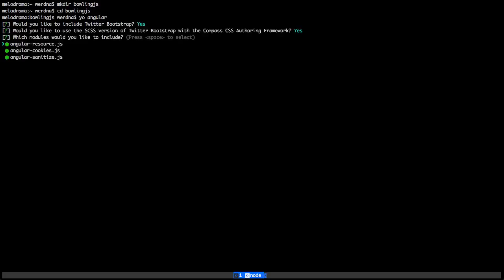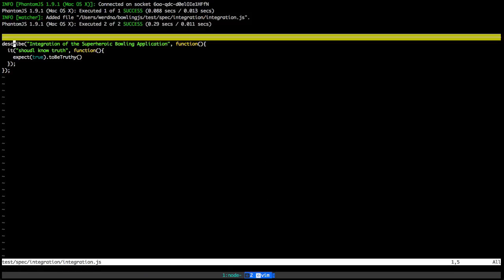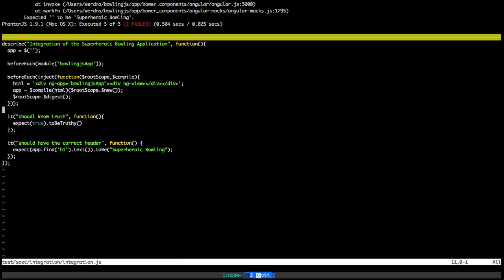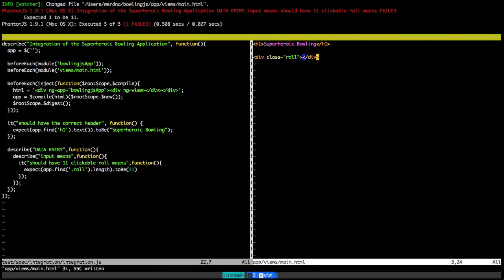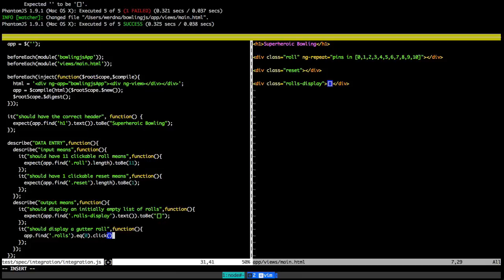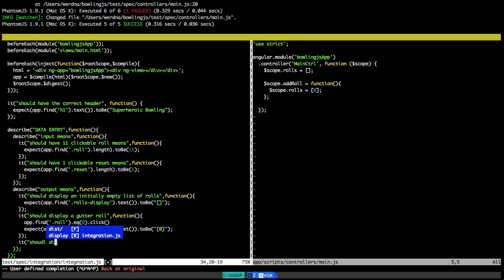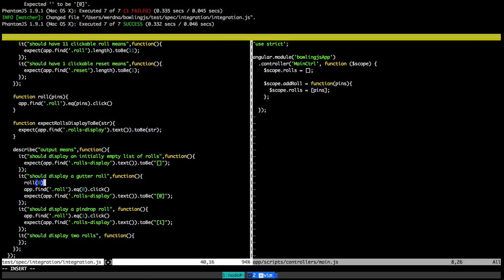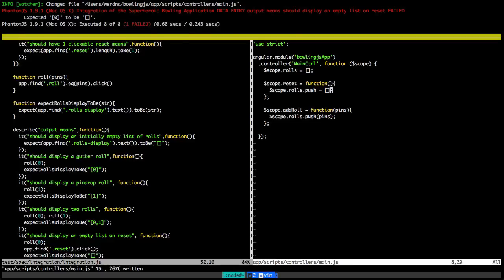Superheroic Bowling: The Classic Kata in Angular JS (Javascript Version 2/5)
Superheroic Bowling: The Classic Kata in AngularJS

Part I: Development Environment and Data Entry Features (Video 2/5)

Inspired by the classic bowling kata, these videos drive out in TDD/BDD style, an implementation of an AngularJS application to enter and visualize the scoring of several lines of American tenpin bowling.  Built using Yeoman, Grunt and Karma.  The first set of videos develop the code in coffeescript, and pure javascript versions will soon follow.

In this video, we:

1. Build Out Our Development Environment and Application Scaffold
2. Configure the Karma Test Runner
3. Build an AngularJS Integration Test Object
4. Drive Out the Data Entry Features for the Application
5. Learn to Slime